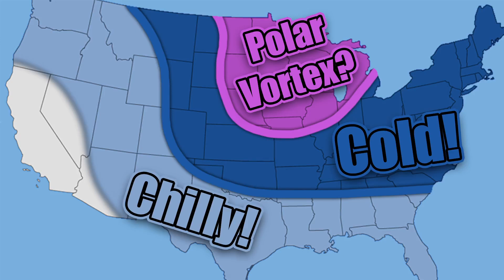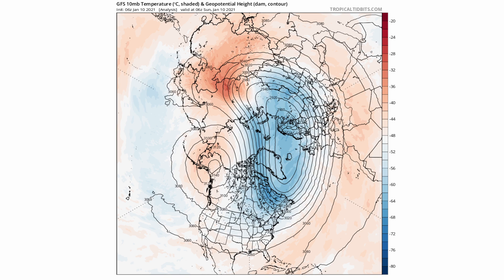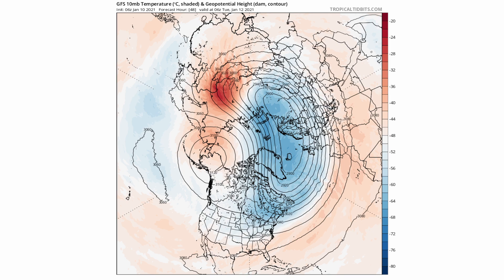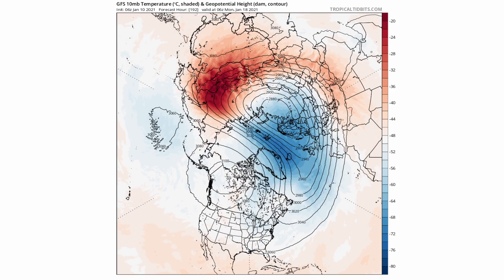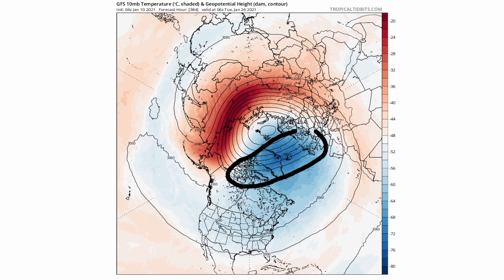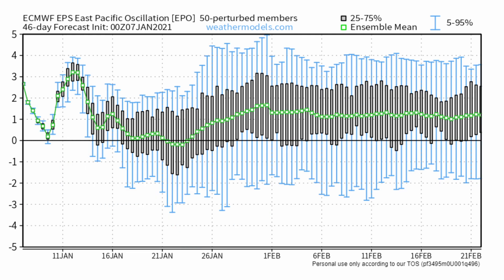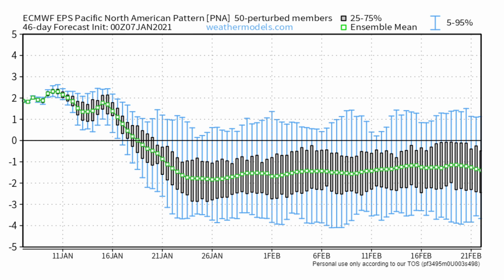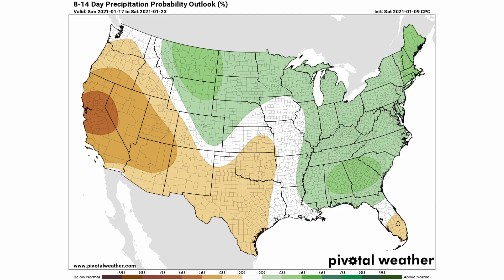Very Cold Upcoming Pattern?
Resources Used:
National Weather Service Watches/Warnings - weather.gov
Teleconnections (AO, NAO, PNA, EPO) - weathermodels.com
CPC 6-10 and 8-14 Day Precip Outlooks - pivotalweather.com